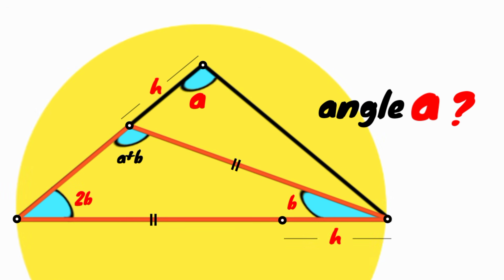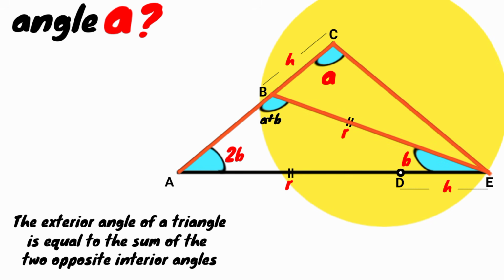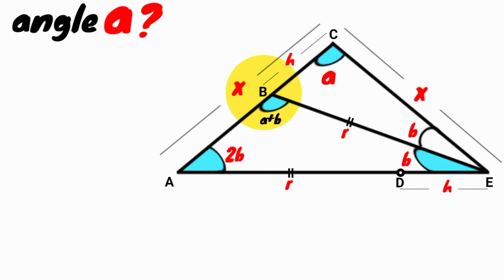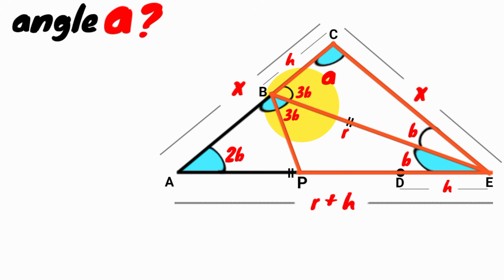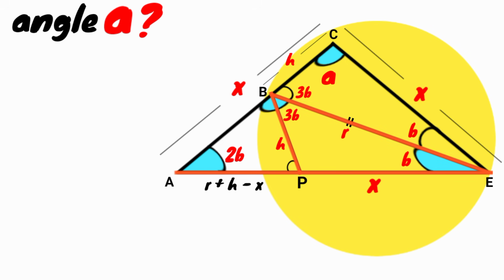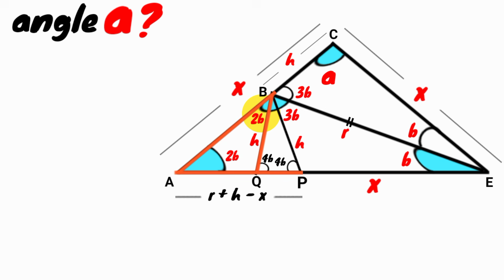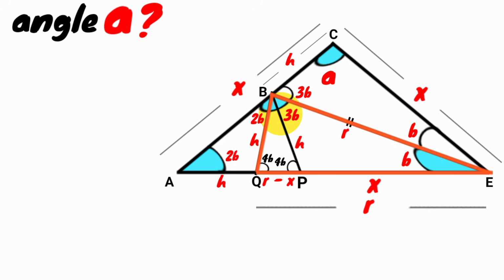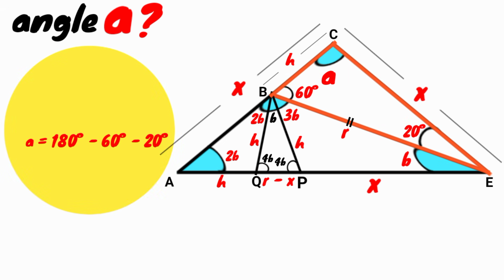Can You Solve This Genius Triangle Puzzle? 🔺 Only 1% Get It Right!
Here's a mind-blowing geometry puzzle that will test your logical thinking! Can you find the value of angle a? This clever problem uses a strategic method that most people overlook.

If you love math puzzles, geometry challenges, or brain teasers, this one is for you! Let me know your answer in the comments before watching the solution.